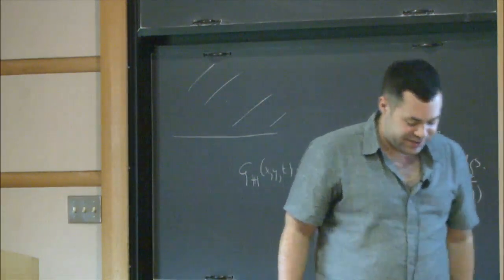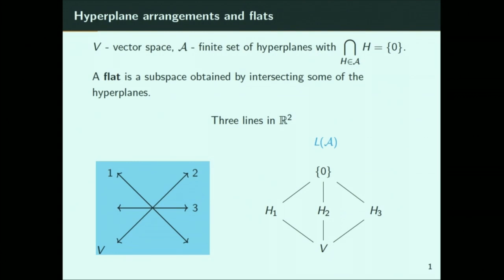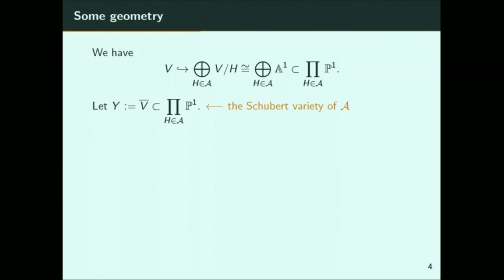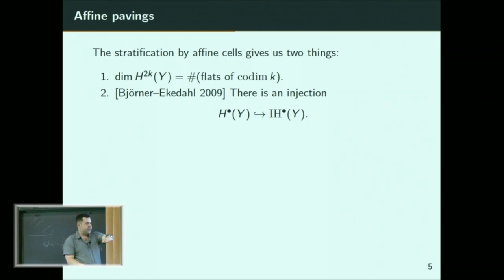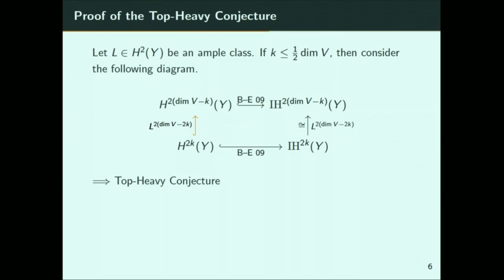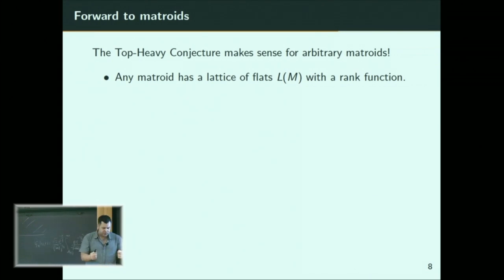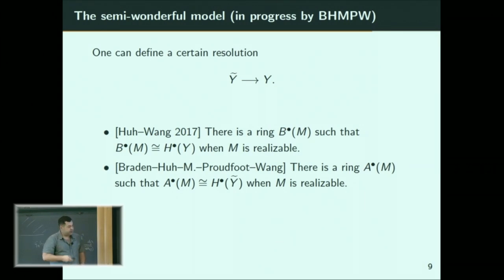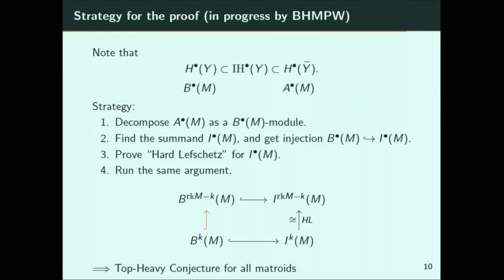Singular Hodge theory of matroids - Jacob Matherne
Topic: Singular Hodge theory of matroids
Speaker: Jacob Matherne
Date: Oct 1, 2018